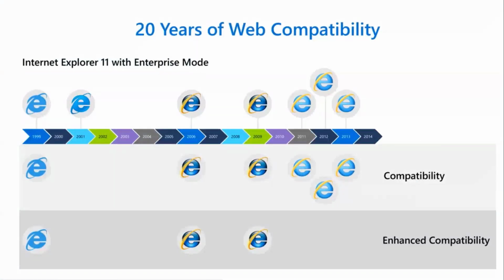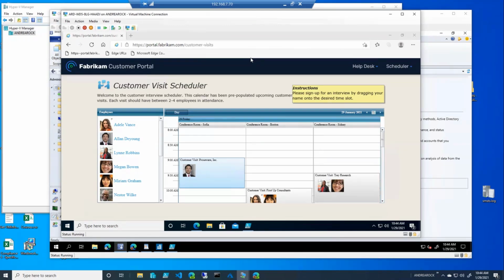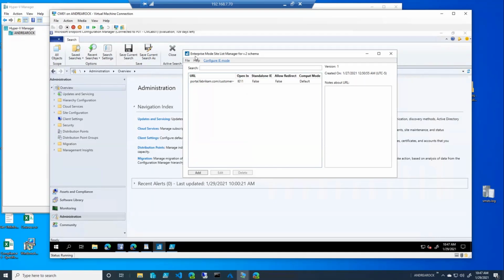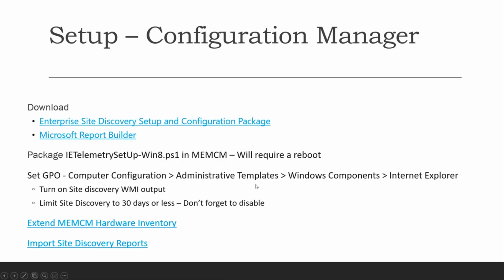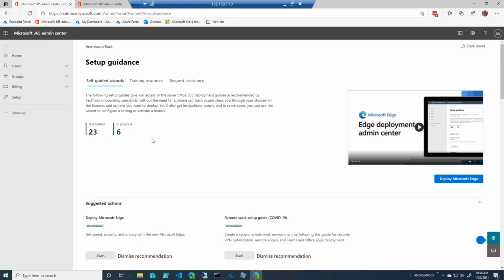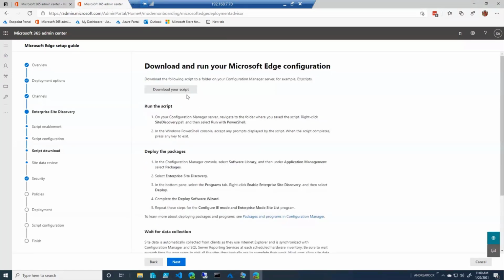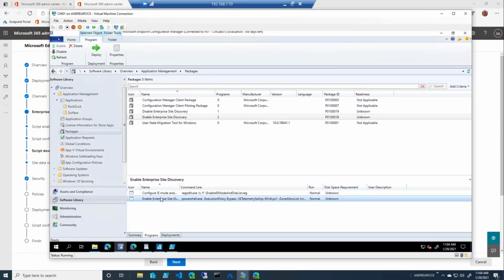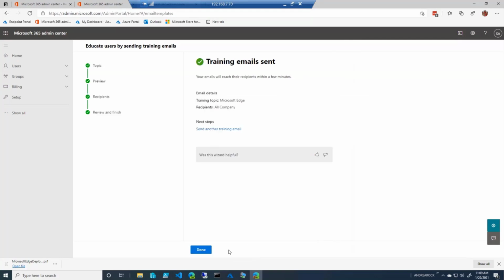Browser Compatibility with Julie Andreacola - 2021 Browser Summit by CSMUG